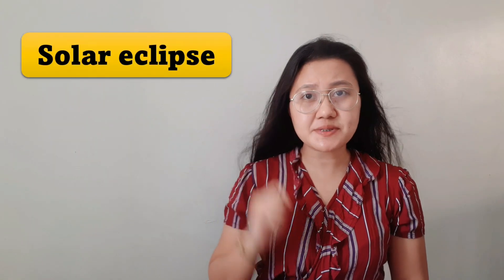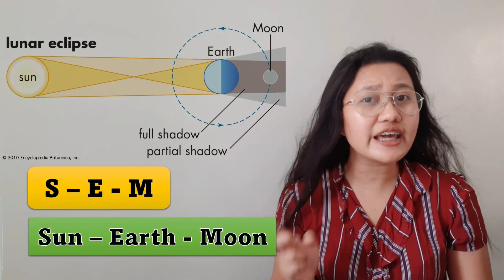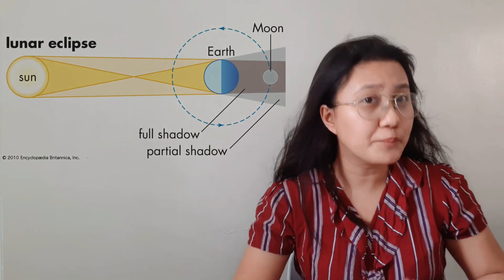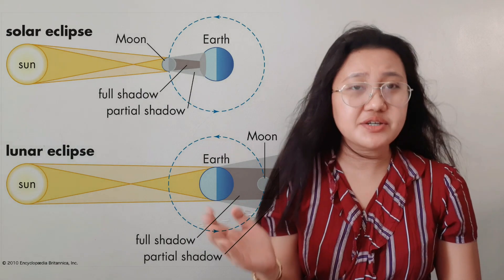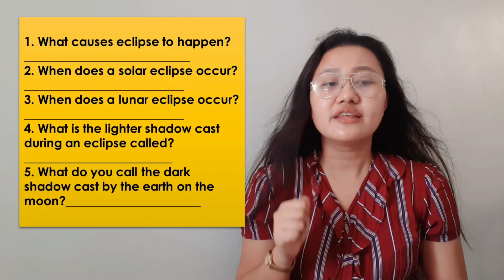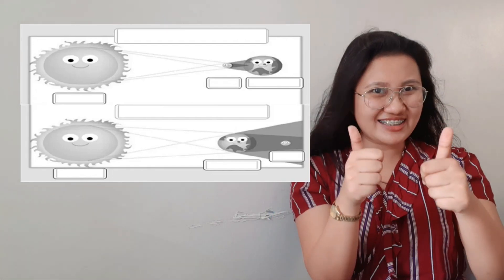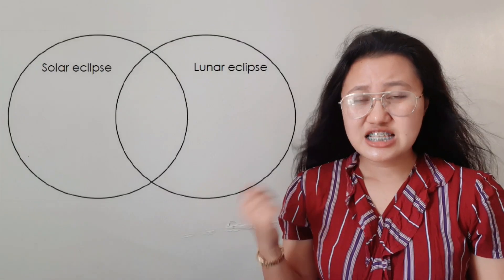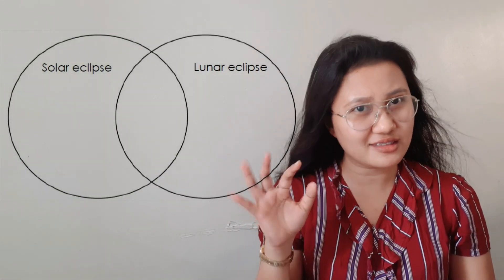Q4. Science 7. Module 7-8. Eclipses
Module 7-8: Week 7-8
Lesson Topic: ECLIPSES

REFERENCES:
1. Dep Ed Science 7 Learning Material
2. PIVOT-4A CALABARZON (ADM)